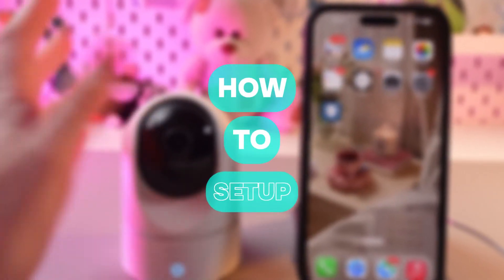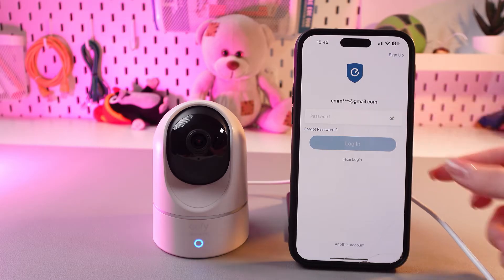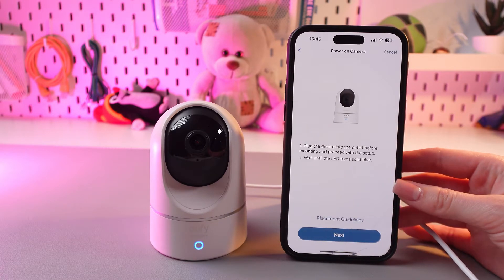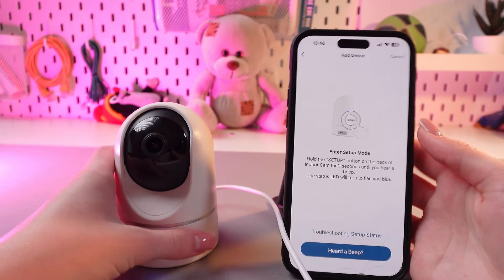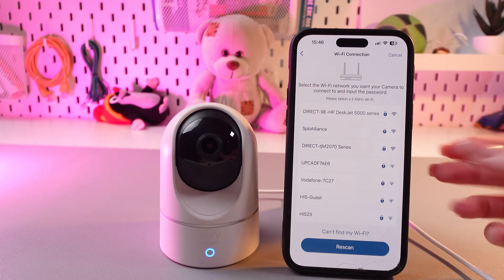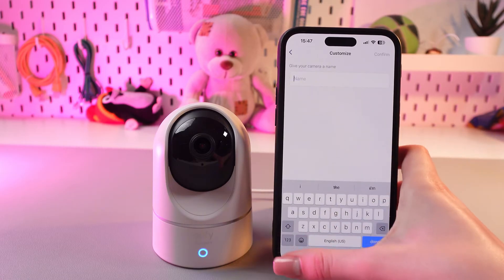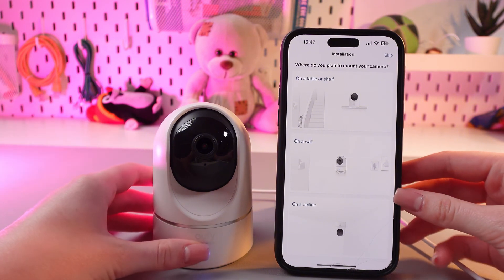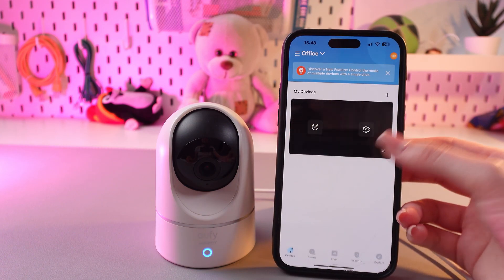How to Setup Eufy Indoor Cam (E220) 2K Pan & Tilt: Everything You Should Know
Learn how to effortlessly set up your Eufy Indoor Cam (E220) 2K Pan & Tilt with our detailed guide. This video covers everything from unpacking your device to configuring settings for optimal performance. Perfect for first-time users and those looking to get the most out of their security camera. Follow along for an easy, step-by-step process to ensure your Eufy Cam is ready to protect your home.